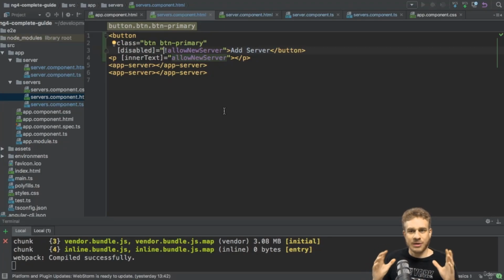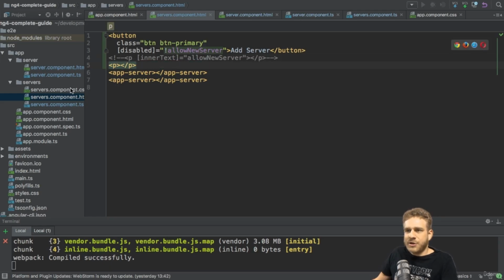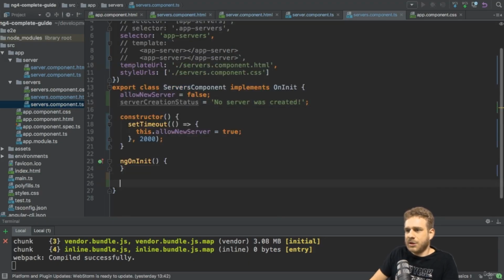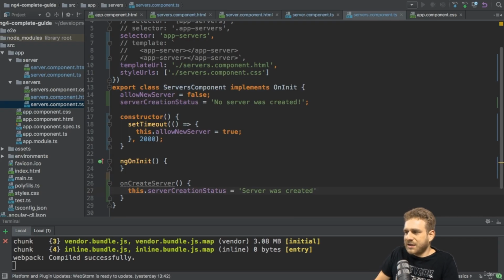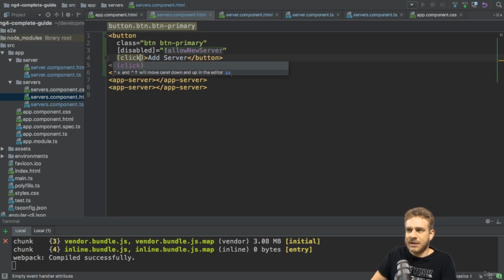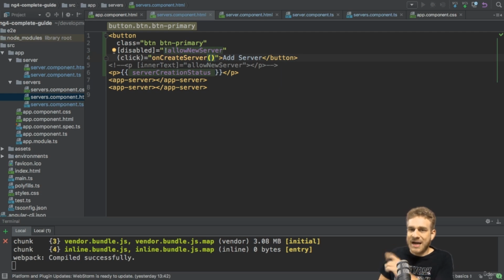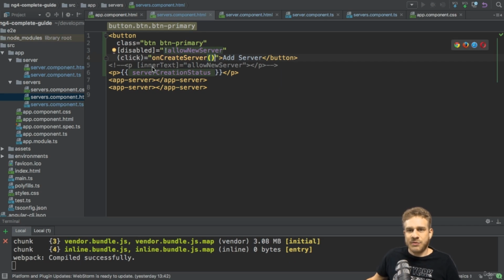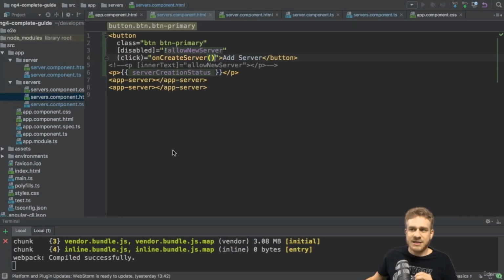029 Event Binding